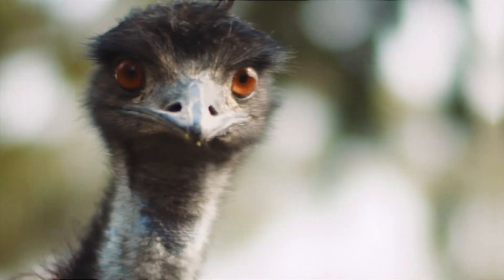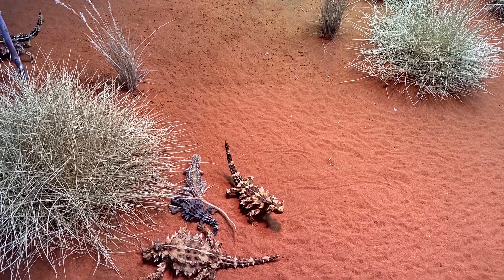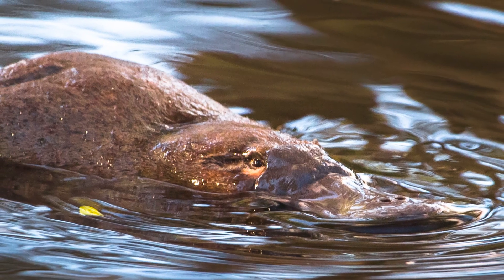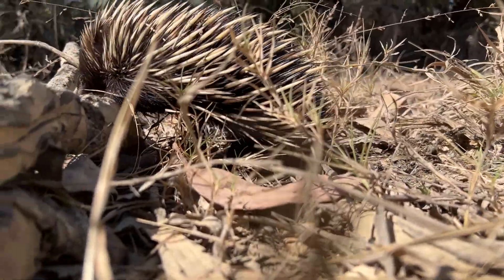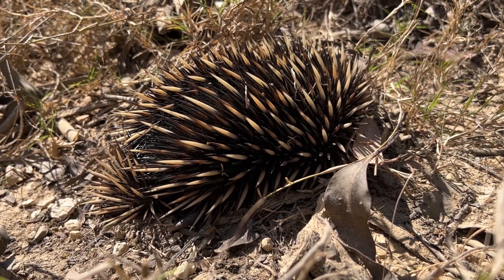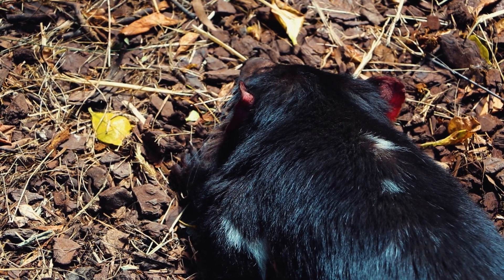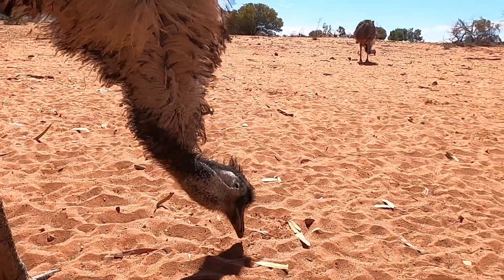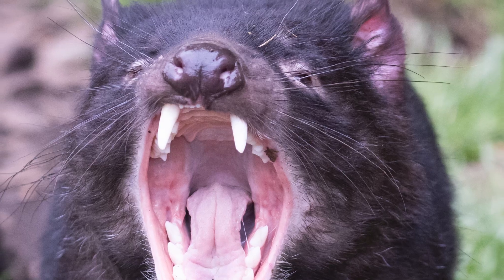Weird Australian Animals: Habitats and Habits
Australia has some very weird animals! Meet a horribly fascinating reptile, the second largest bird in the world and mammals of the marsupial and monotreme kind. Learn about their habitats, clever adaptations and quirky habits that make them so unique.